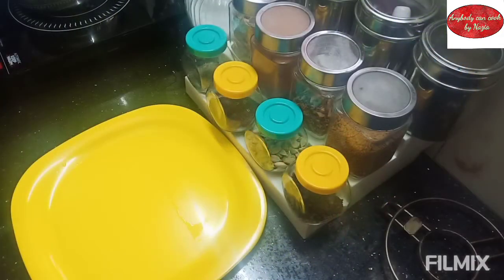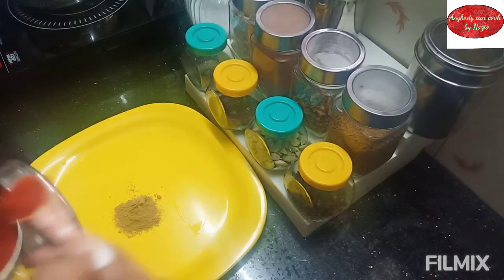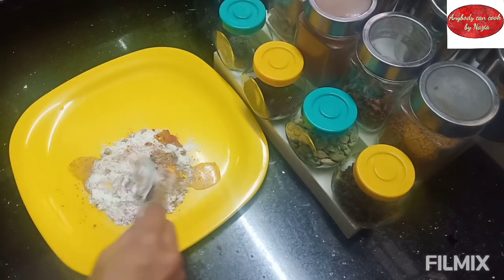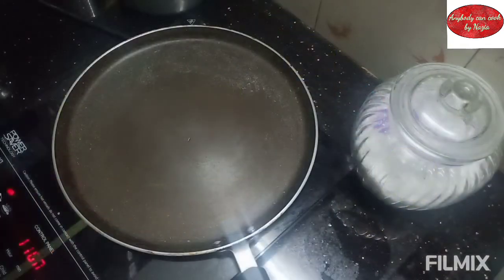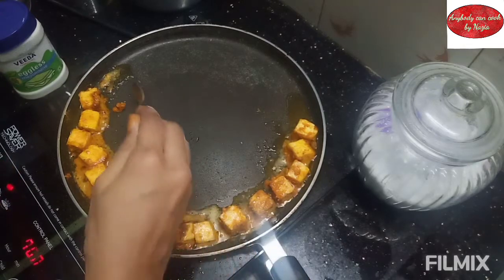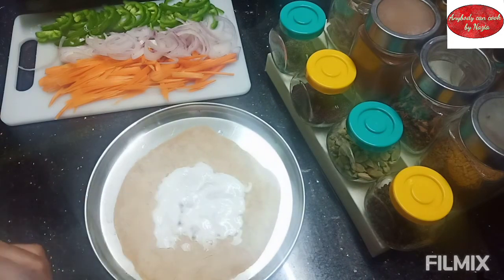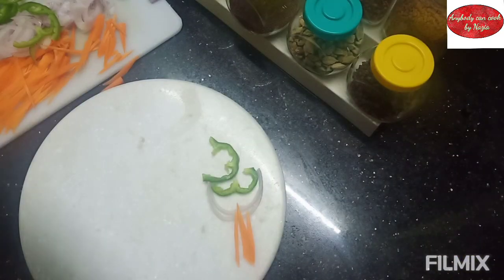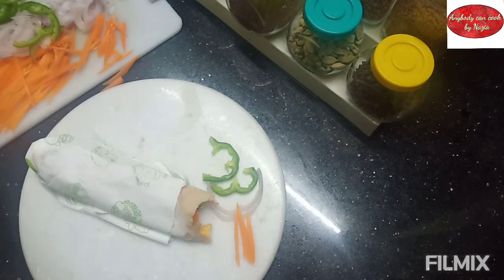എളുപ്പത്തിൽ ഒരു സി०പിൾ വിഭവം Quick dinner Quick Kaathi Roll/Paneer/Chicken/Egg Kaathi Roll Easy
Hello guys
It's been quite a while that we did a video. So, after some busy schedule coming back with an easy peasy kaathi roll with all ingredients at home
Lemme know in comments how it came out...

Link for containers from home centre and amazon shared below
Small spice containers

Steel containers

Cubical containers

Cupboard stand organizer